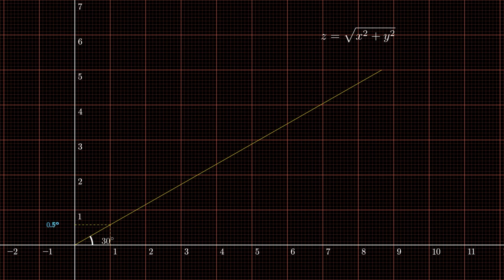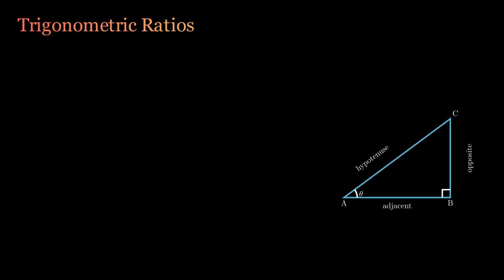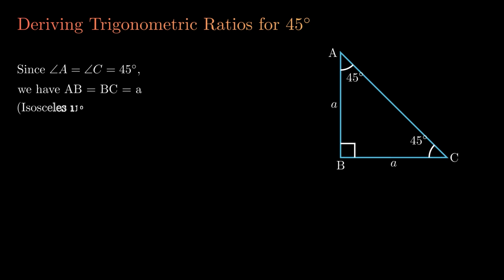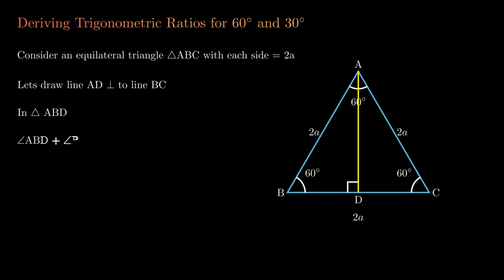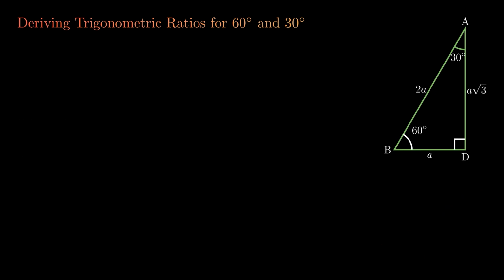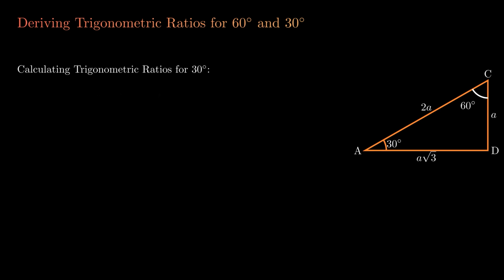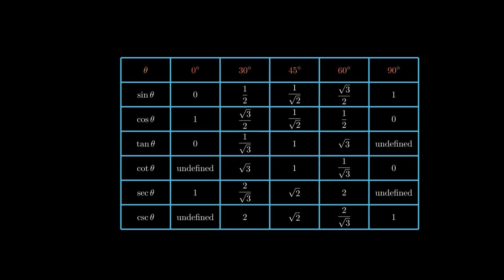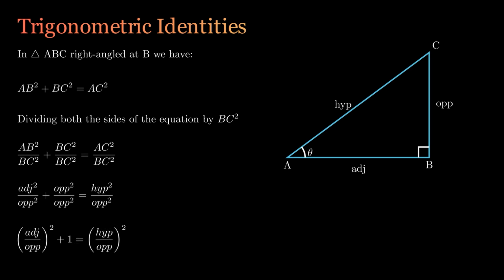Introduction to Trigonometry | Class 10 Maths Chapter 8 NCERT | Easy Explanation with Examples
"Learn Trigonometry the easy way! This complete introduction to Chapter 8 of Class 10 Maths (NCERT) covers all the basics you need to understand trigonometric ratios, identities, and applications. Perfect for students preparing for exams or revising key concepts. 🌟

✅ Topics Covered:

Trigonometric Ratios (Sine, Cosine, Tangent, etc.)
NCERT Examples Explained

📚 Boost your confidence in Class 10 Maths with this comprehensive lecture. 🎯
0:00 Intro
0:40 Intuition
3:15 Trigonometric Ratios Definition
6:45 Deriving Trigonometric Ratios for 45 degree
9:36 Construction 60 and 30 degree
13:18 Deriving Trigonometric Ratios for 60 Degree
15:36 Deriving Trigonometric Ratios for 30 Degree
17:15 Deriving Trigonometric Ratios of 0 Degree
18:18 Deriving Trigonometric Ratios for 90 Degree
20:28 Trigonometric Identities